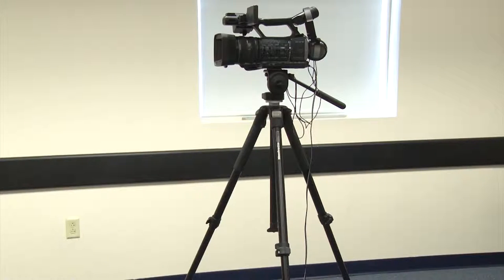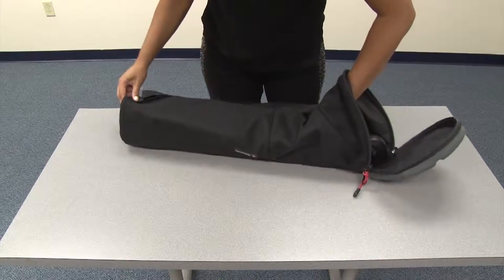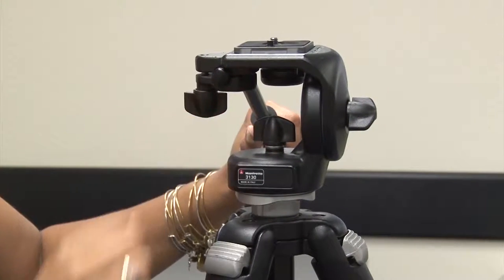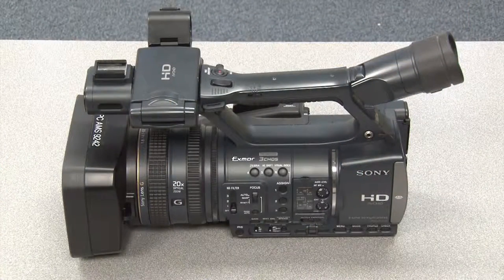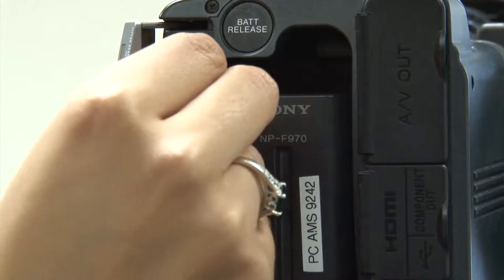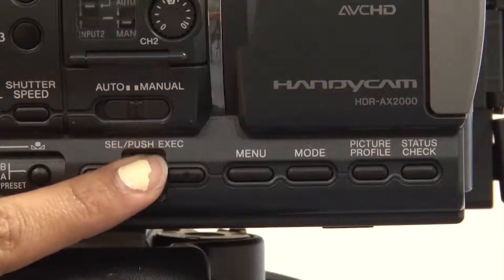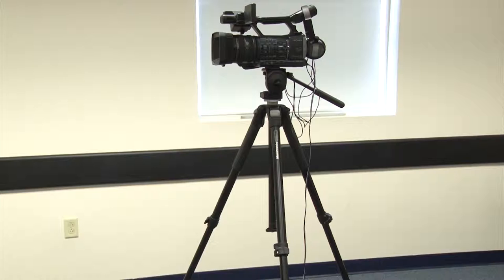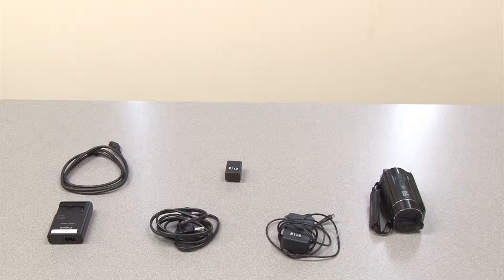Videocamera Tutorial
Introduction to videocamera set-up and operations for AMS department student recordings